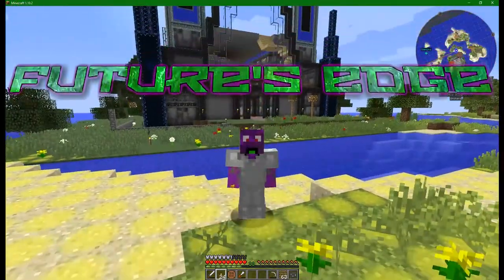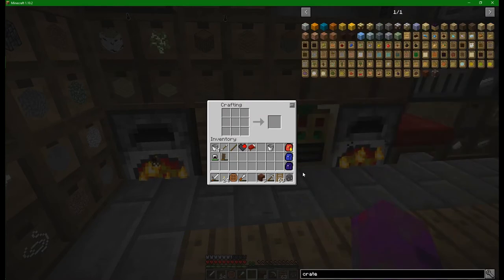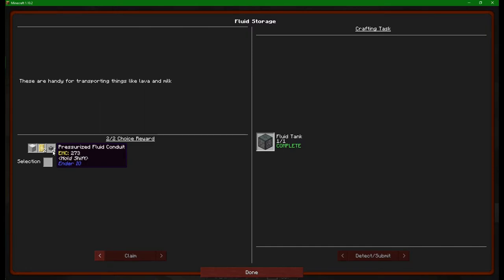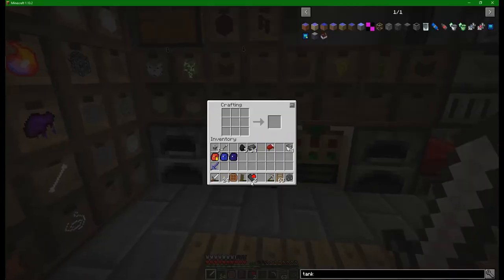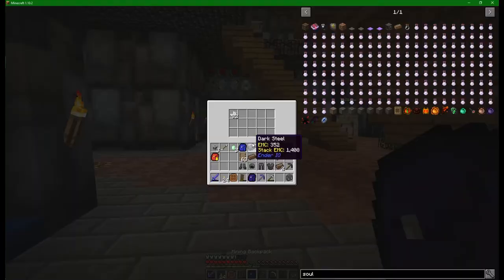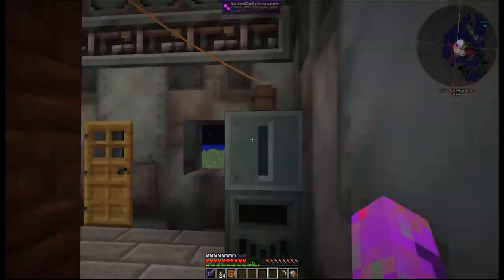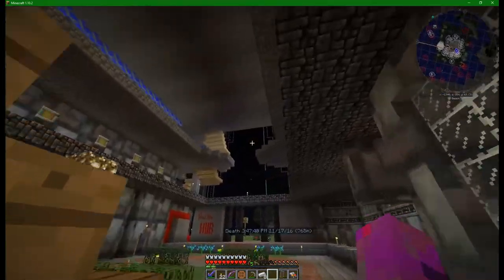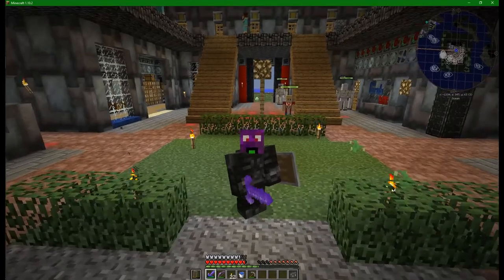Minecraft : Futures Edge 9 - So Many Progresses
Many 1000's of generations have passed since I left the world of post finem to its own devices, Civilizations have risen and fallen, and  have once again been propelled into the future